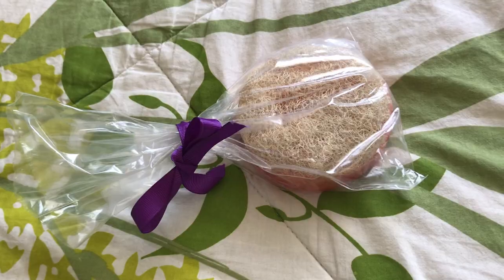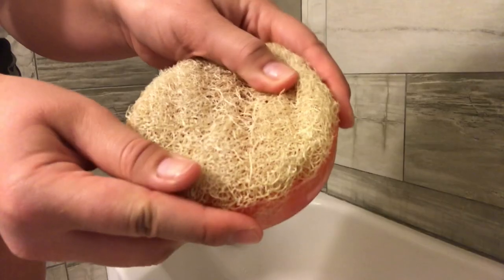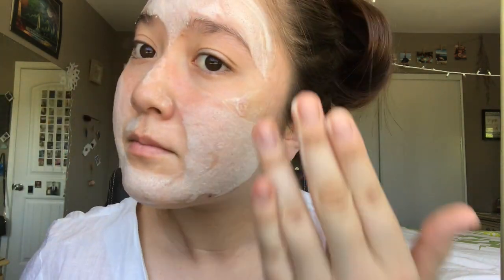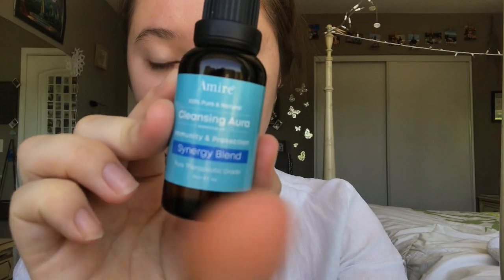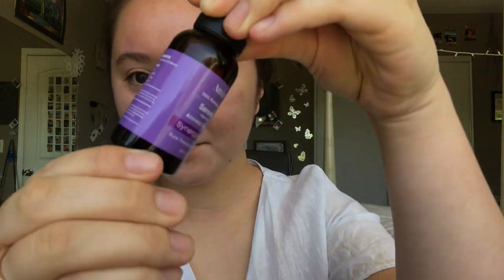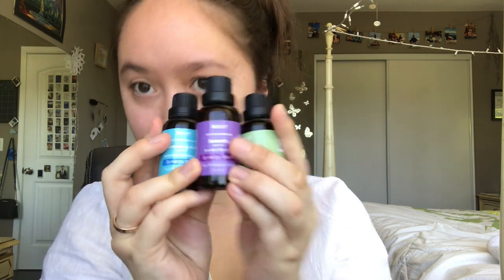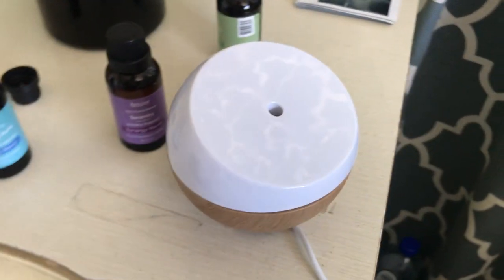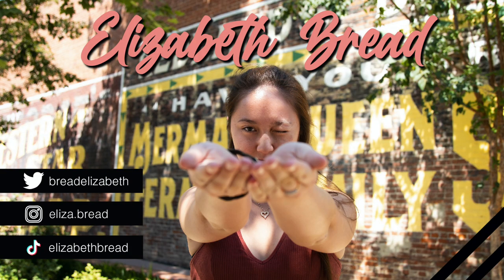Amiré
Thank you Amiré for sending me these products!